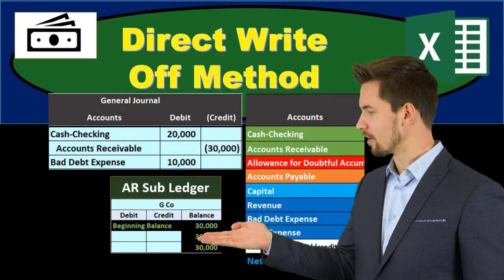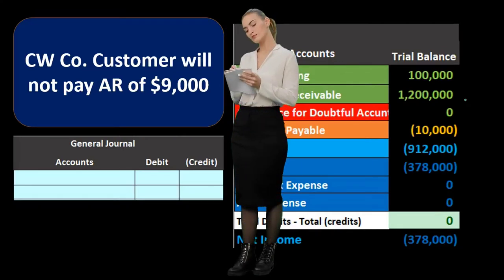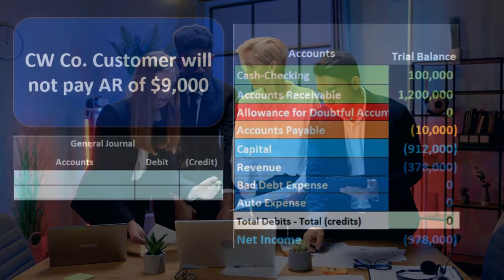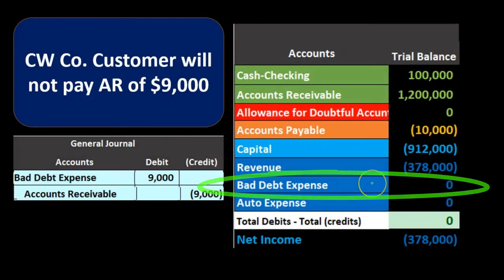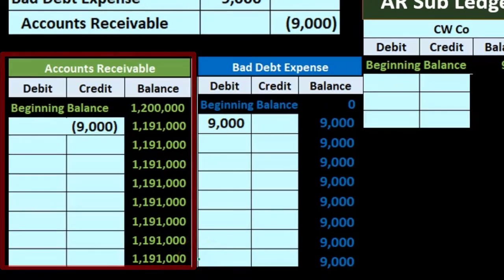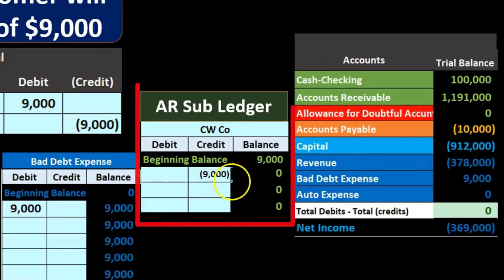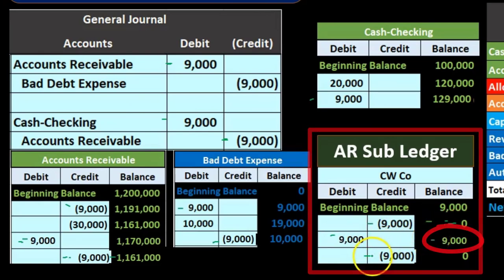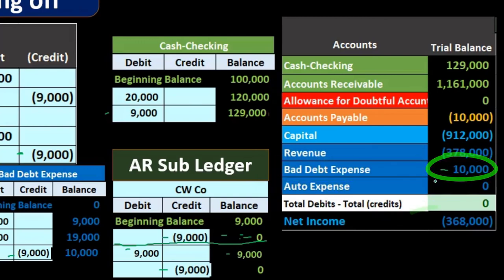Direct Write Off Method 40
Direct Write Off Method